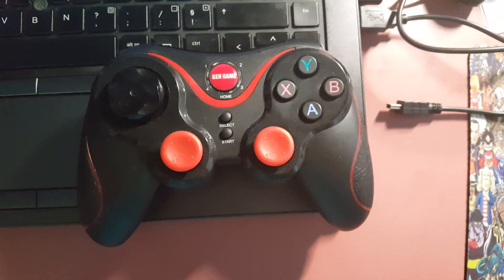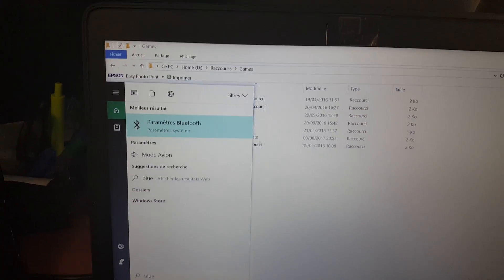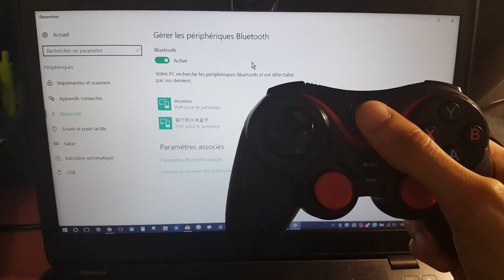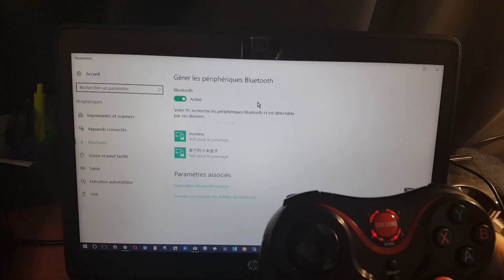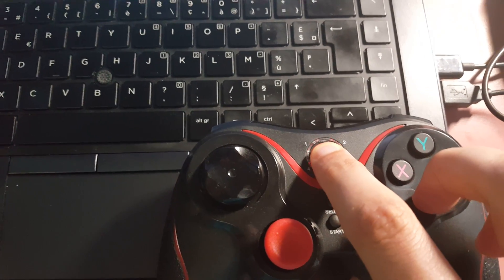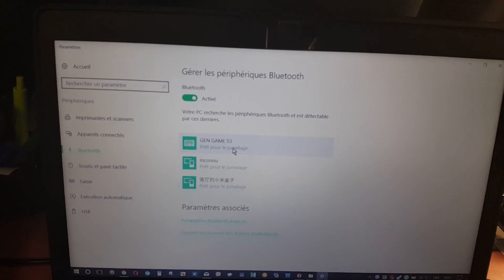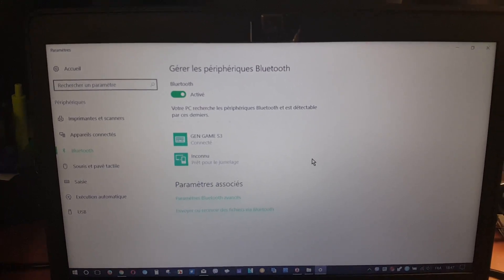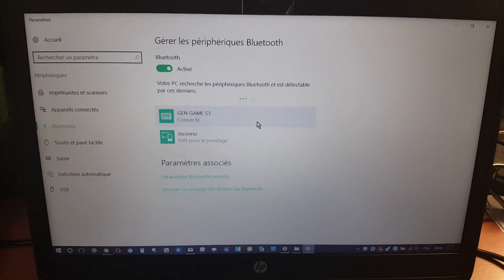Terios T3 S3 S5 Gamepad controller connection problem - windows 10 PC [Resolved]